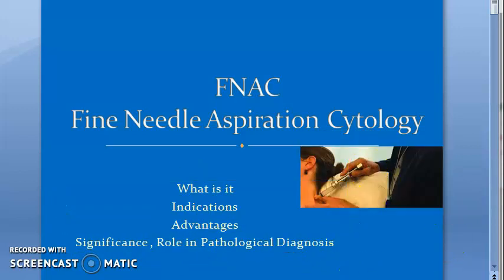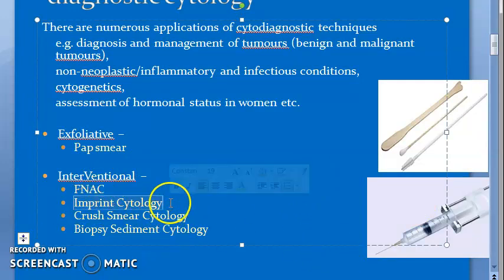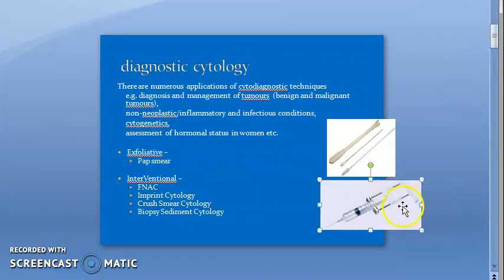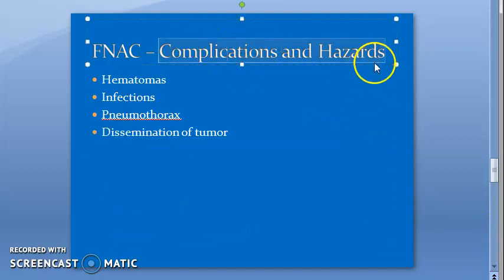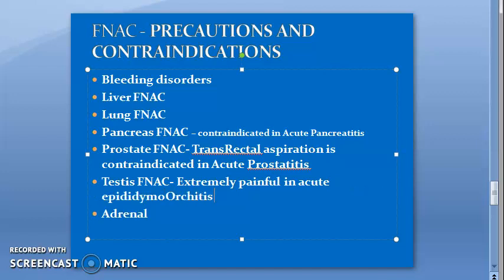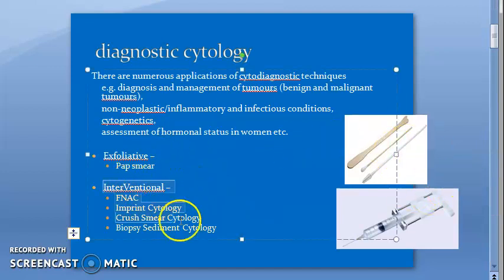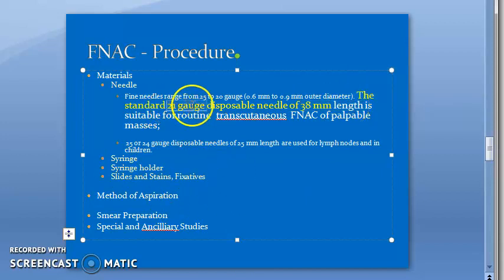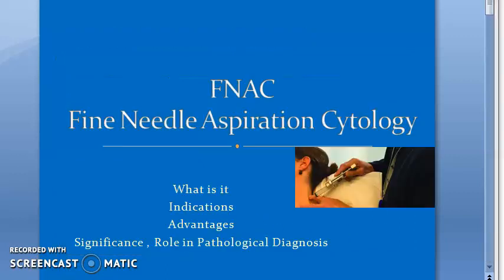Pathology 918 a FNAC Fine Needle Aspiration Cytology Diagnostic Pathology InterVention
FNAC Fine Needle Aspiration Cytology Diagnostic Pathology InterVention